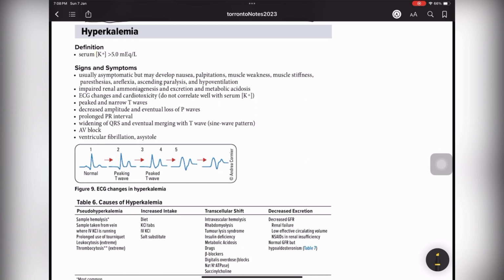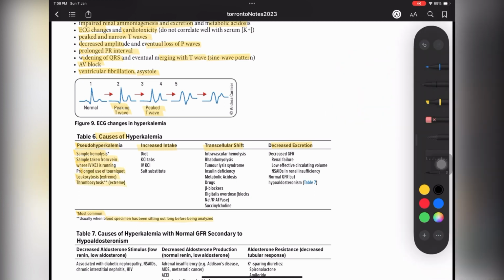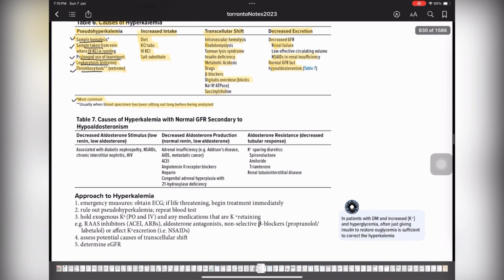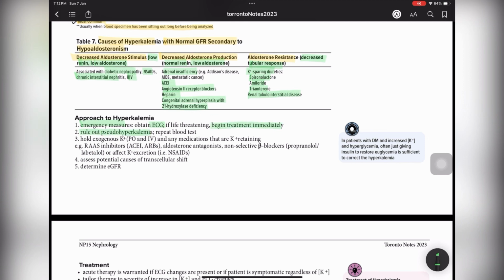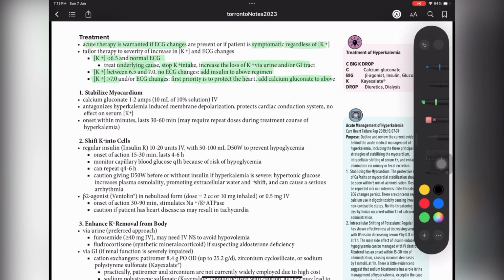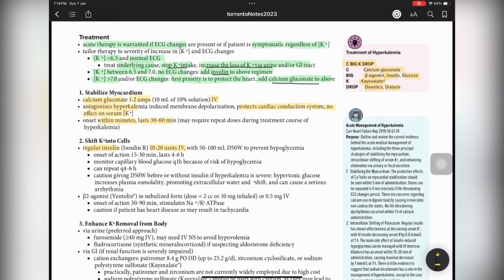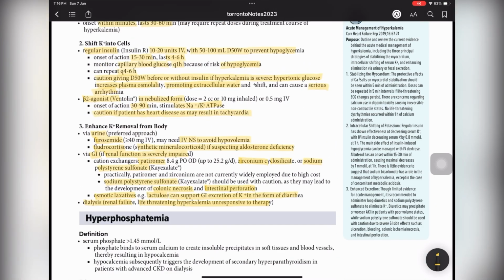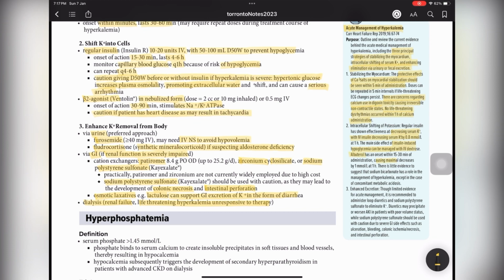TORONTO NOTES || HYPERKALEMIA ||READ TN WITH ME || MCCQE1